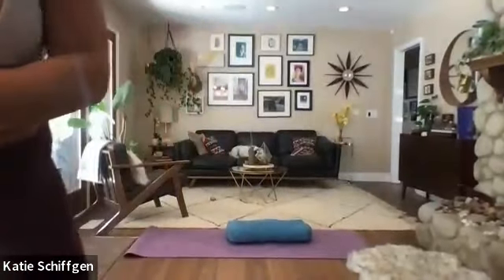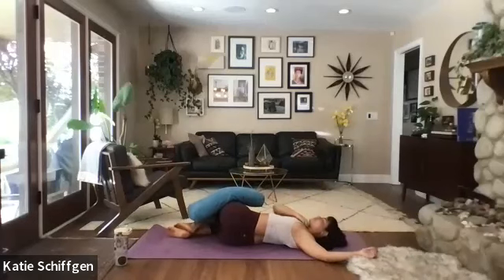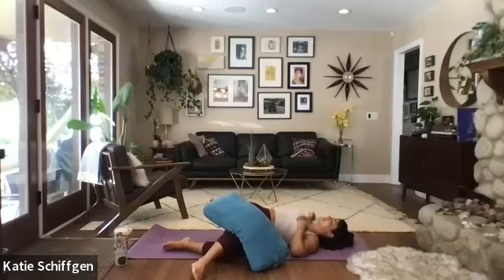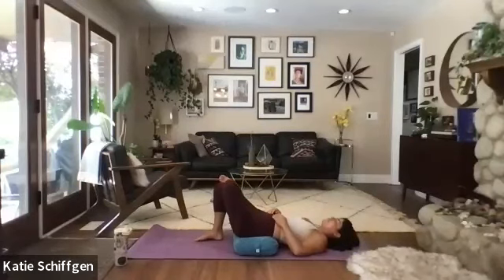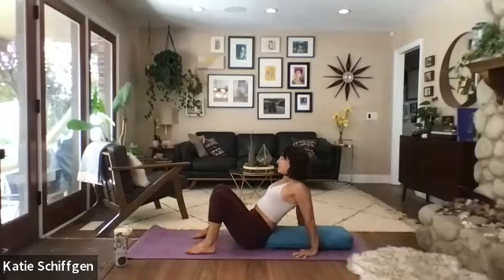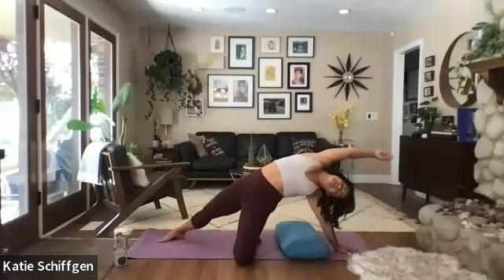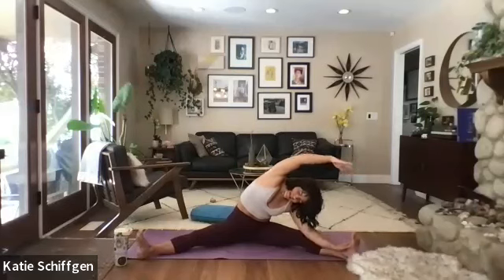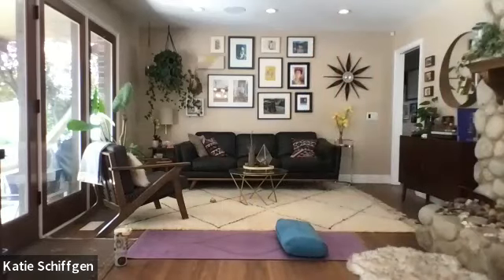5/30/23 -- Restore with KT!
Grab a bolster or roll up a couple blankets to substitute as one!